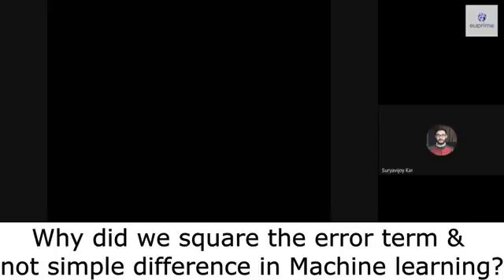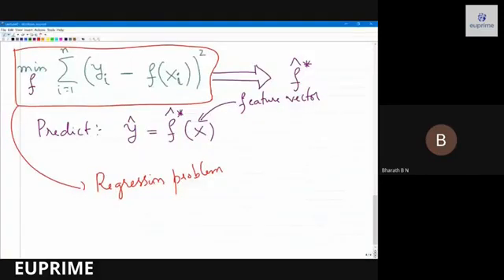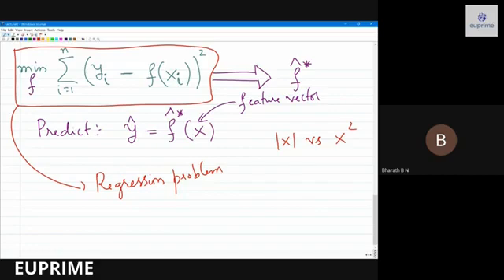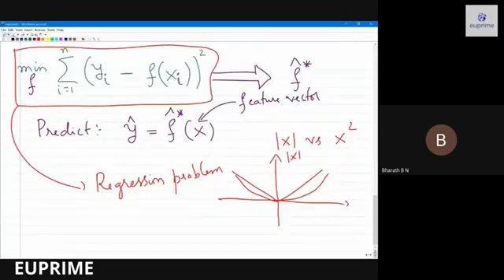Why did we square the error term & not simple difference in Machine learning